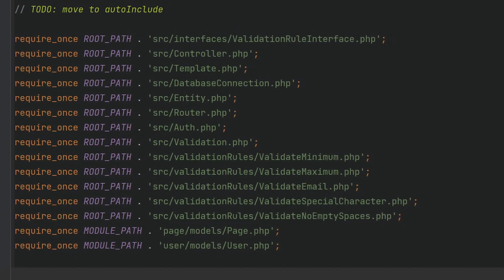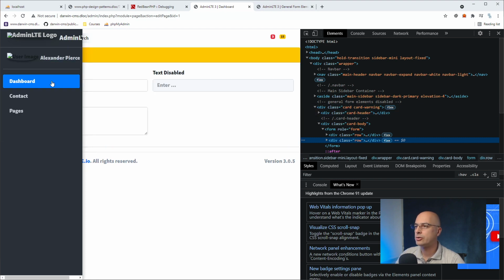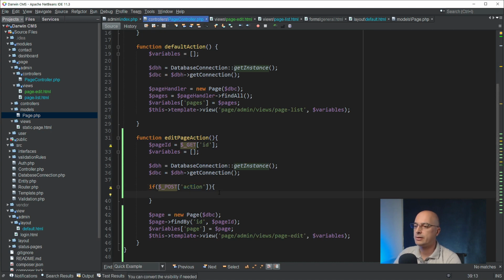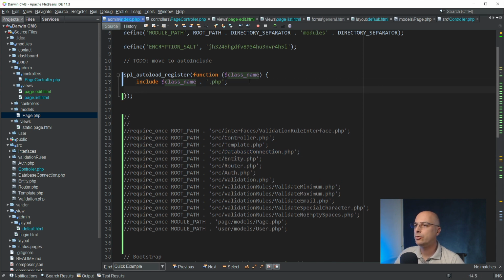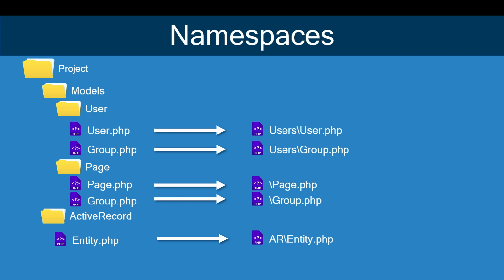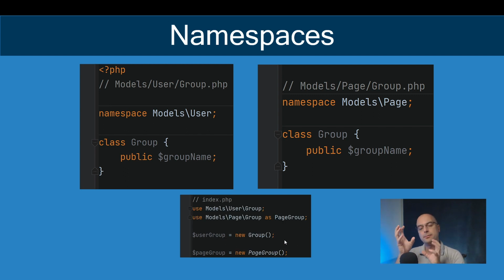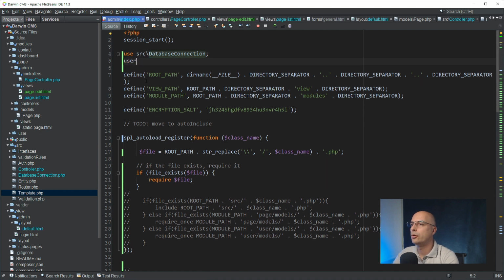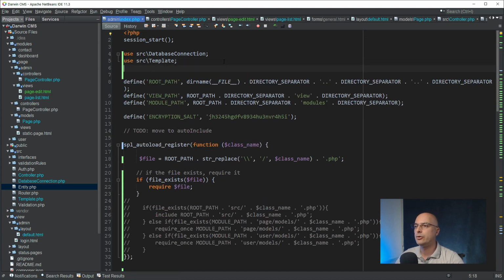14. PHP autoload and php use namespace | Page edit | CMS OOP tutorial MVC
Let's use php autoloader and how PHP use namespaces in this mini php namespaces tutorial. We will see how to include files automatically in a project, and also how namespaces can allow us to have multiple classes with same name, and how autoloading can figure out where to find our files.

Timestamps:
Intro (00:00)
CMS page edit (00:45)
Namespaces - explanation (17:49)
Namespaces - practical solution (22:47)
Homework (31:25)
Summary (33:33)